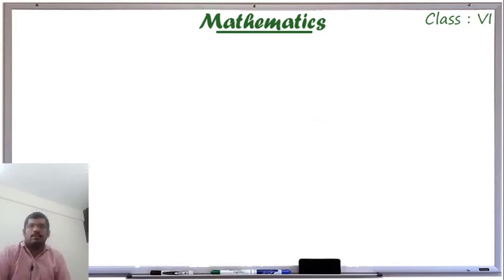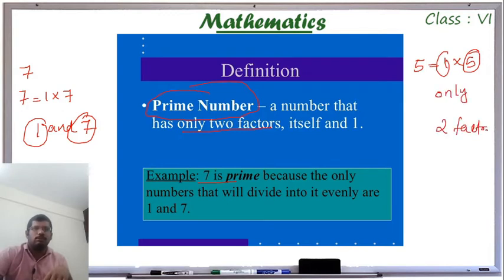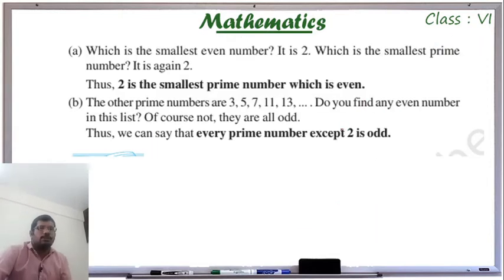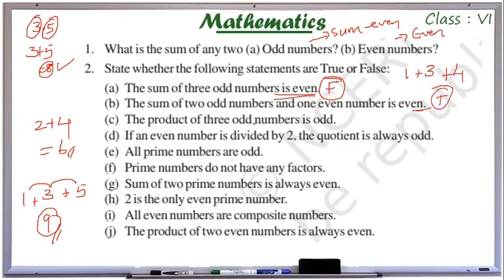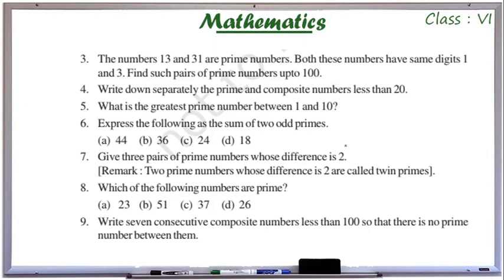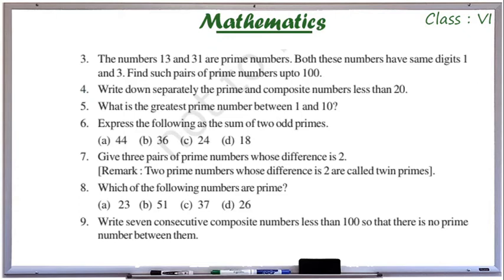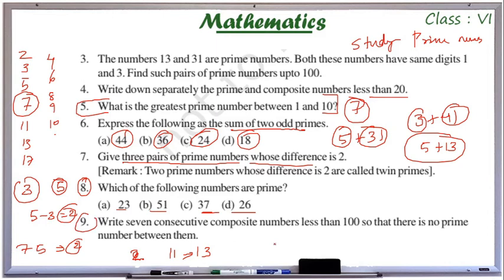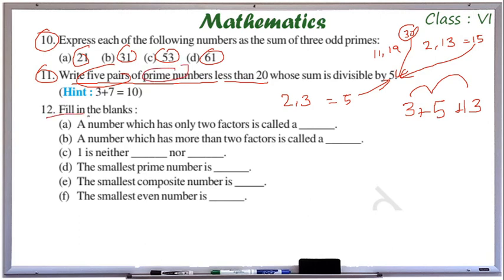Class 6 Chapter 3 Playing with numbers | Session 2